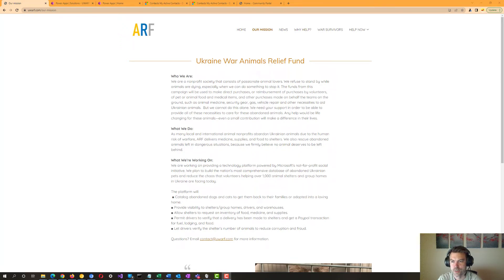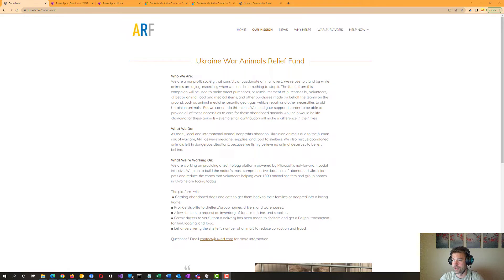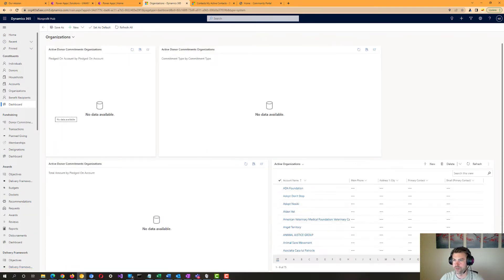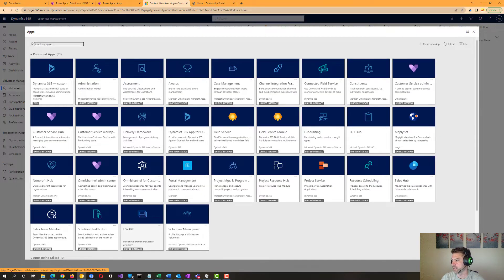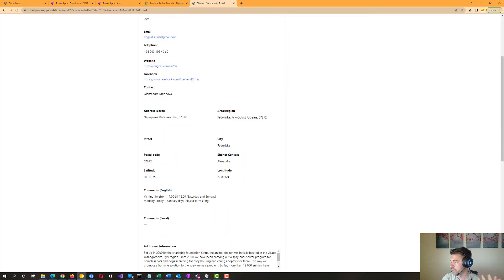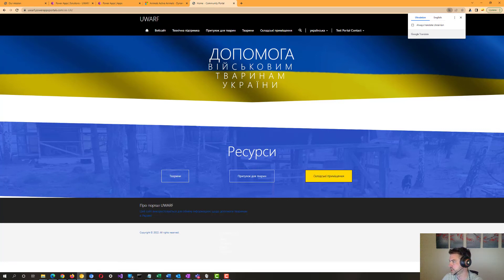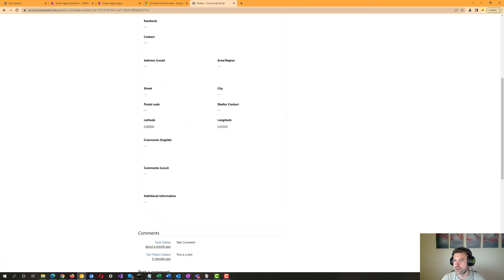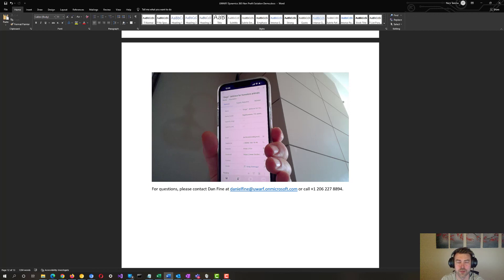Ukraine War Animal Relief Fund Demo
In this demo, we take you through the platform Ludia Consulting built on the Microsoft D365 platform.  The purpose of the platform is to help shelters and group animal homes in Ukraine get the food and supplies they need and drive out the waste in the system by connecting them with volunteer drivers and warehouses. The system also creates an animal database for those that are microchipped. We want to make it easier for adoption, and in the next phase we are adding facial recogonition to reunite Ukrainian refugees with their lost pets.